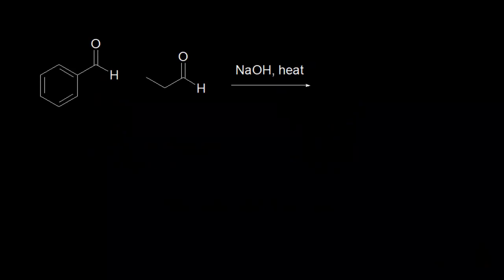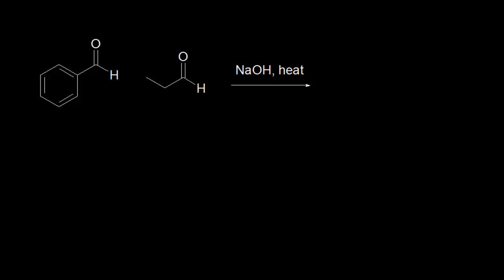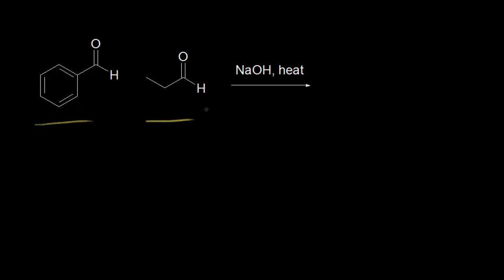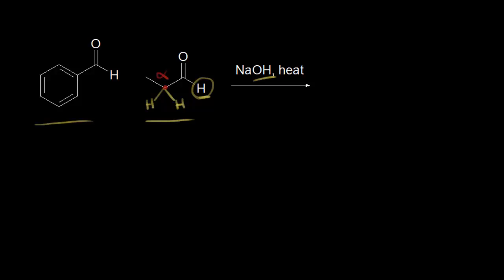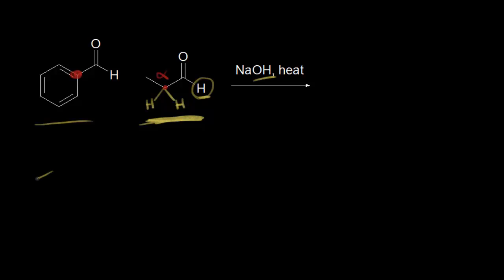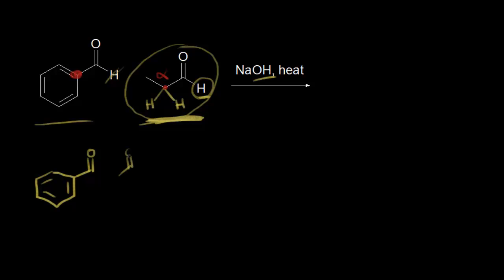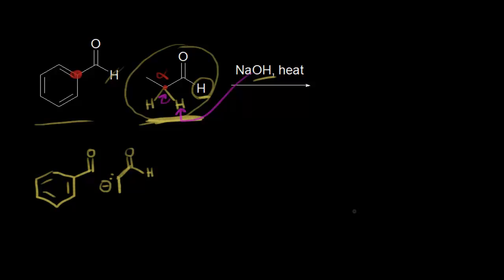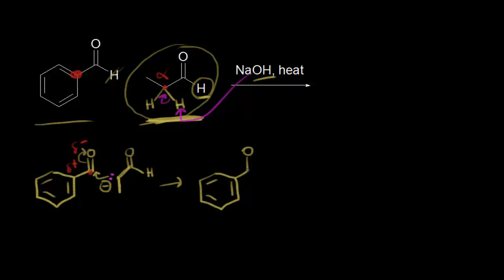Mixed (crossed) aldol condensation | Alpha Carbon Chemistry | Organic chemistry | Khan Academy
How to find the product of a mixed (crossed) aldol condensation. Created by Jay.